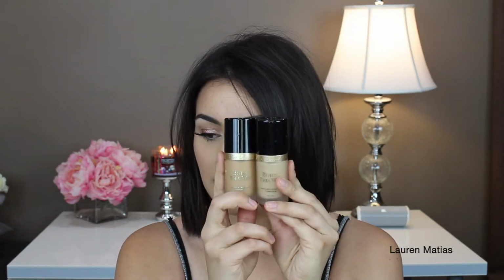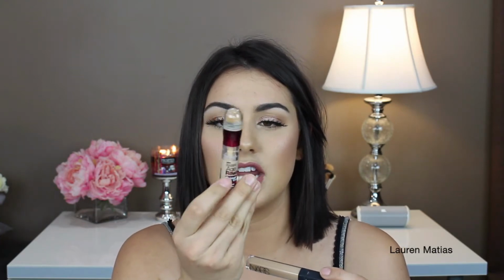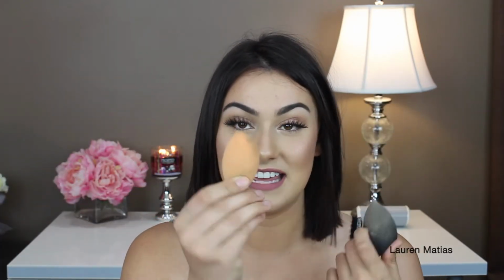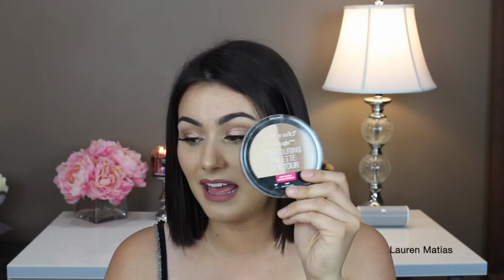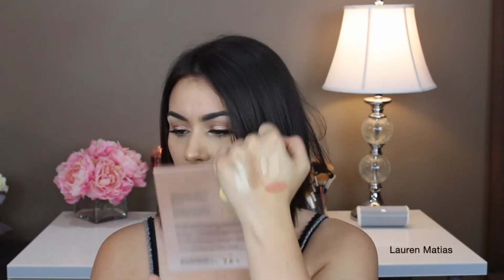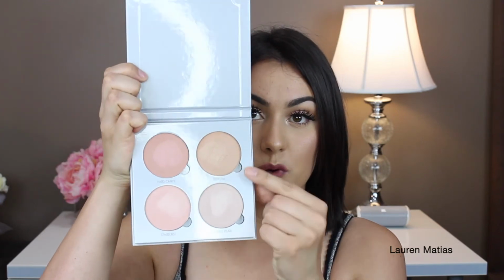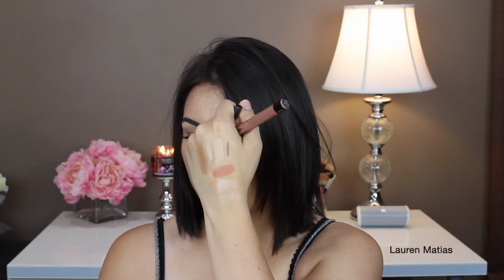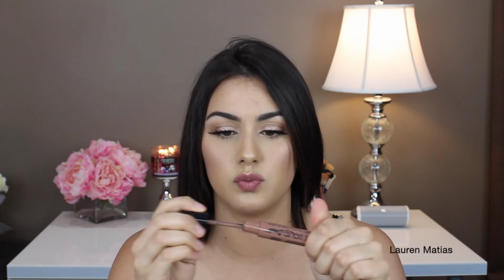April Favorites | Lauren Matias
Hey everybody! Today I talk about the products I have been loving all month long. There is a good mixture of drugstore and high end products, so there is something for everybody.

Products Mentioned
Hourglass Mineral Veil
Too Face Born This Way Foundation
Nars Creamy Radiant Concealer
Maybeline Age Rewind Concealer
Laura Mercier Translucent Powder
Beauty Blender
Wet N Wild Contouring Palette Contour
Makeup Geek Blush Infatuation
Anastasia Glow Kit
Elf Pinktastic
Loreal Brow Plumper
Koko Godess Lashes
Mac Stripdown
Kat Von D Bow n Arrow
NYX Sandstrom